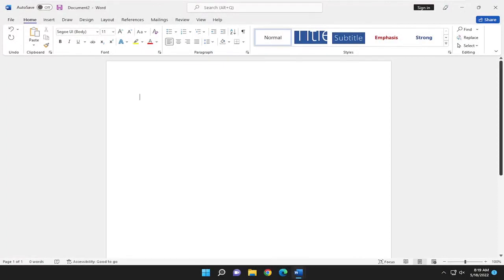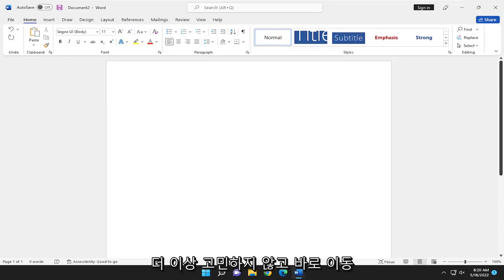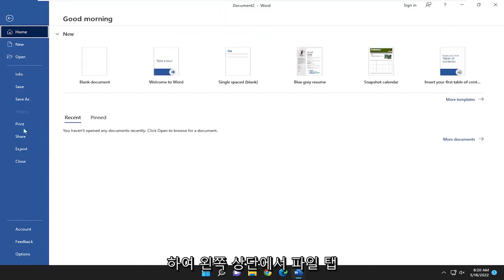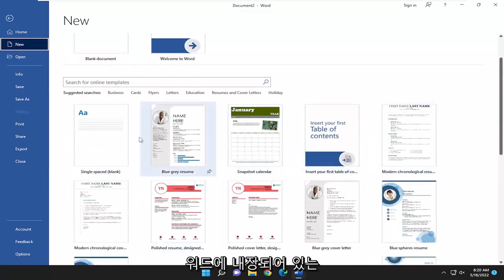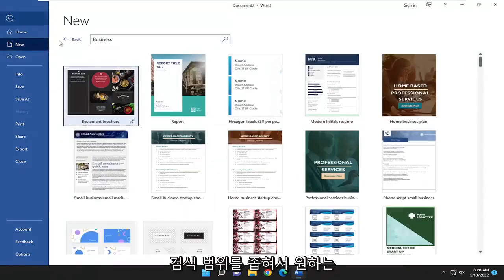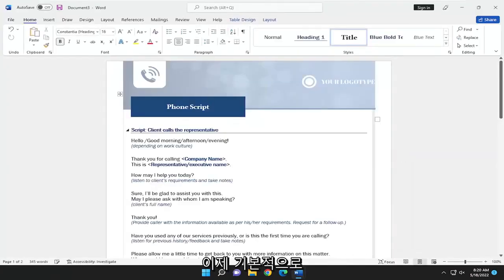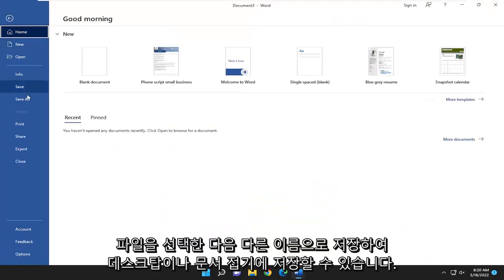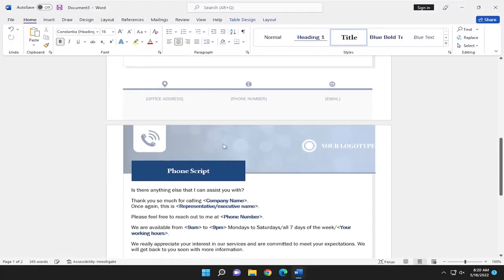Word에서 템플릿을 만들고 수정하는 방법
Word에서 템플릿을 만드는 방법: 템플릿 만들기 [튜토리얼]

템플릿을 사용하면 페이지 레이아웃, 스타일, 서식, 탭, 상용구 텍스트 등 문서에 사전 적용하려는 모든 관련 설정을 구성할 수 있습니다. 그런 다음 해당 템플릿을 기반으로 새 문서를 쉽게 만들 수 있습니다.

문서를 템플릿으로 저장하면 해당 템플릿을 사용하여 새 문서를 만들 수 있습니다. 이러한 새 문서에는 템플릿에 포함된 모든 텍스트(및 이미지 및 기타 콘텐츠)가 포함됩니다. 또한 템플릿과 동일한 페이지 레이아웃 설정, 섹션 및 스타일을 가집니다. 템플릿을 사용하면 일관된 레이아웃, 형식 및 일부 상용구 텍스트가 필요한 여러 문서를 만들 때 많은 시간을 절약할 수 있습니다.

이 자습서에서 다루는 문제:
템플릿 단어 만들기
워드로 나만의 템플릿 만들기
단어로 레이블 템플릿 만들기
단어로 맞춤 템플릿 만들기
Word에서 템플릿을 만드는 방법
Word에서 레이블 템플릿을 만드는 방법
템플릿 없이 Word로 이력서를 만드는 방법
Word에서 양식 템플릿을 만드는 방법
단어로 편지 템플릿을 만드는 방법
템플릿 단어 공백 만들기

동일한 구조와 유사한 콘텐츠로 문서를 계속 작성하는 경우 템플릿을 사용하여 시간을 절약해야 합니다. Microsoft Word에서 방법은 다음과 같습니다.

Microsoft Word에서 템플릿은 사용자 또는 다른 사람(예: Microsoft)이 프로젝트의 패턴으로 사용하기 위해 만드는 미리 디자인된 문서입니다. 템플릿은 명함, 브로셔, 이력서, 프리젠테이션 등을 위한 것일 수 있습니다. 목록은 계속됩니다. 목적에 관계없이 템플릿은 모든 조직(또는 개인)이 전문적으로 보이는 데 필요한 디자인 일관성을 제공합니다. (Excel, PowerPoint 및 기타 응용 프로그램용 템플릿도 찾을 수 있지만 이 자습서에서는 Microsoft Word에 중점을 둡니다.)